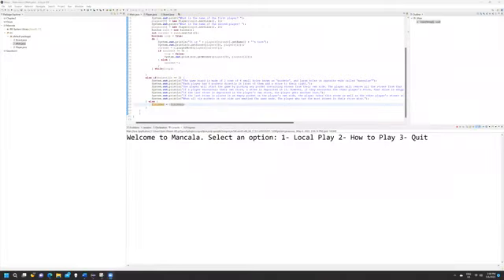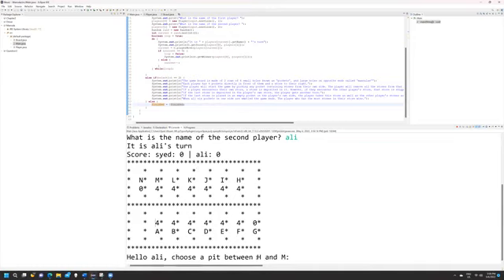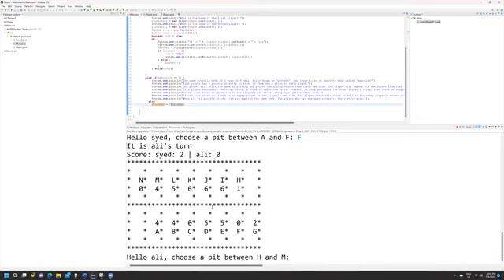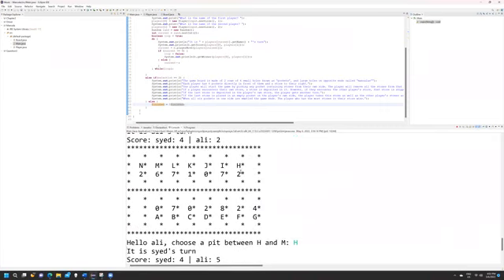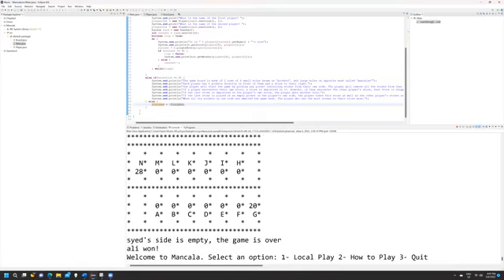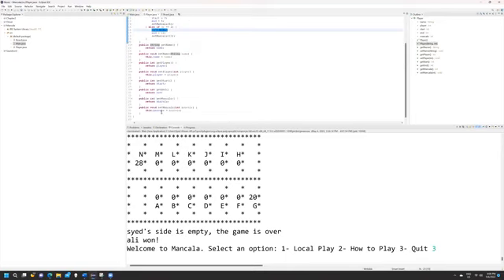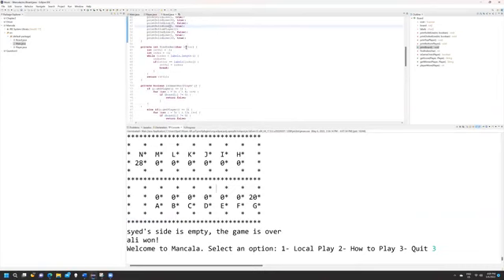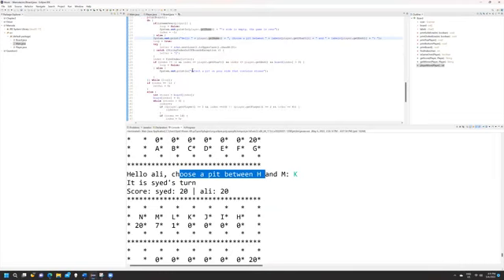Mancala Game - SEIS 635